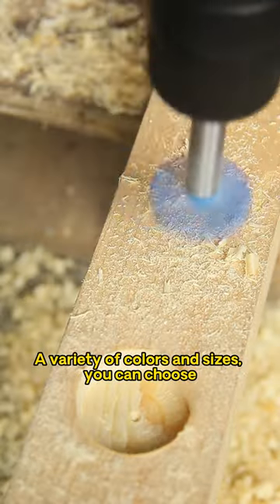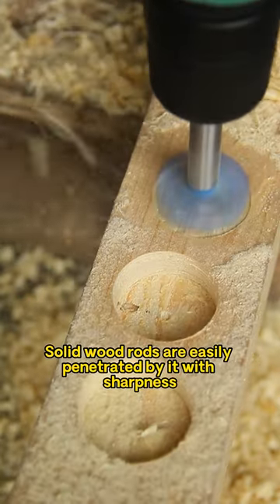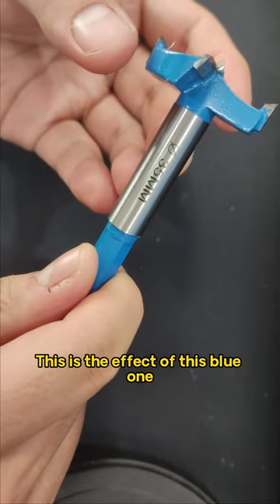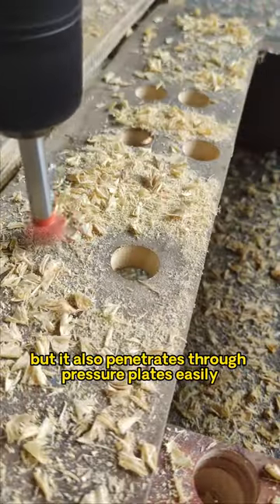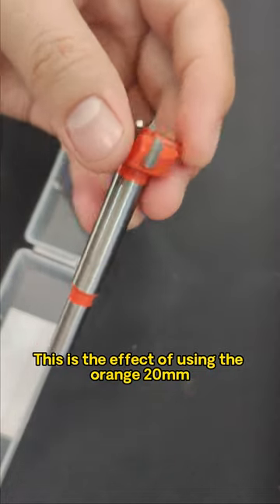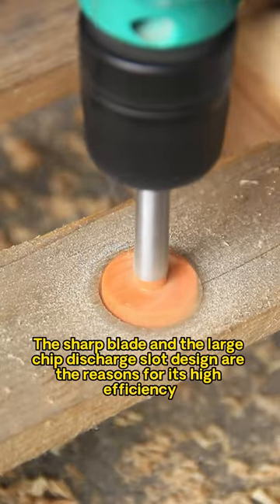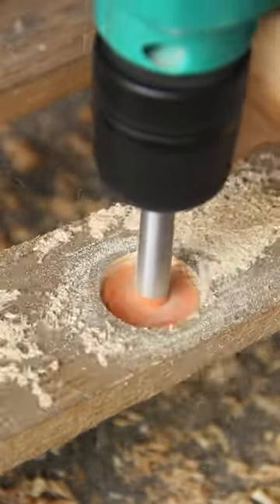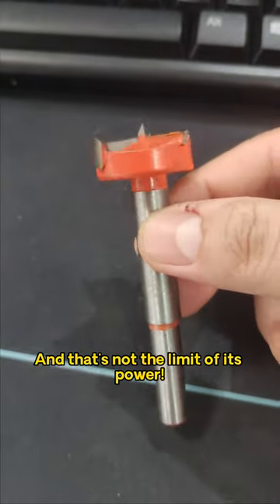Wood Work TCT Hole Saw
It cuts wood very fast!